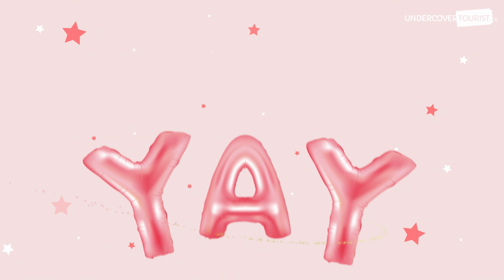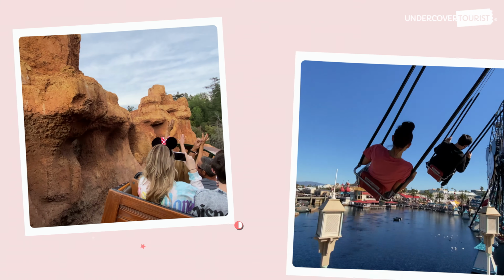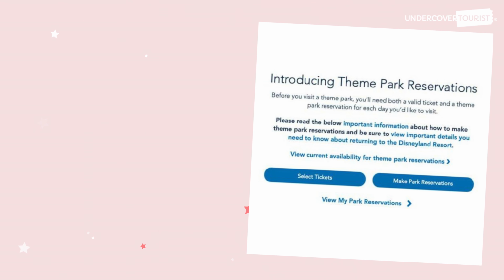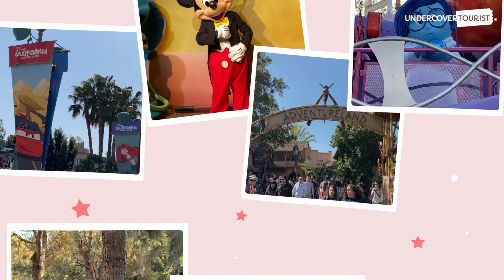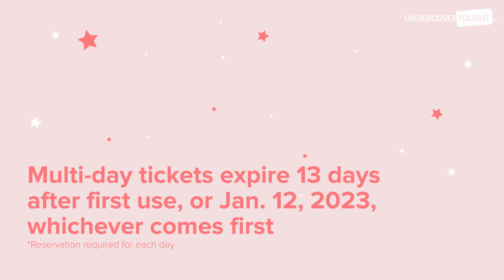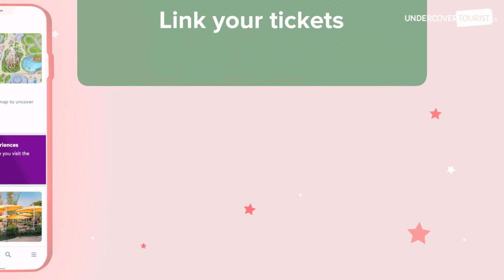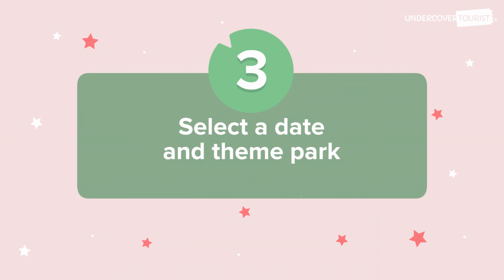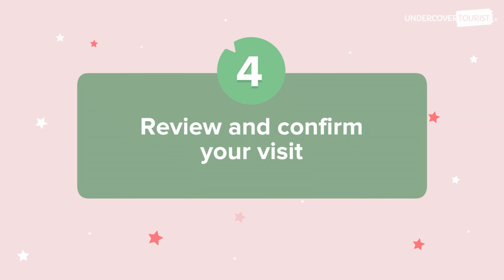How to Make Disneyland Reservations | Disneyland Resort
Hip, hop, hooray — the magic is returning to the Happiest Place on Earth! Here's how to make Disneyland reservations and purchase your discount Disneyland tickets through Undercover Tourist.

After what feels like the first time in forever, Disneyland Resort is reopening its theme parks April 30, 2021! To visit Disneyland Park or Disney California Adventure Park, you will need valid admission for that park AND a reservation using the new Disneyland Theme Park Reservation System. Initially, you will also need to be a California resident.

Who needs to make a Disneyland reservation? All guests ages 3 and up! Whether you have existing tickets, need to purchase new theme park tickets or are staying at one of the Disneyland Resort Hotels, you will need to make a theme park reservation.

Once you purchase your tickets, there are 4 easy steps to obtain your theme park reservation:

~ First, register or sign in to either the Disneyland app or at StartYourDisneylandExperience.com and link your admission ticket.

~ Next, create your party.

~ Then, select a date and theme park.

~ Lastly, review and confirm your visit.

~Leap~ over to our blog to learn more about the new Disneyland Resort reservation system

Park reservations are limited and subject to availability. Health measures including required temperature screenings and face coverings apply. Upon reopening, certain attractions, experiences, services and offerings will be modified, limited in capacity or unavailable.  Until further notice, only California residents may visit the parks, and in groups no larger than 3 households, in line with current state guidelines.

💚 We’d Love to Stay In Touch! 💚

🐸  Let Us Help You Plan and Book Your Next Vacation! 🐸